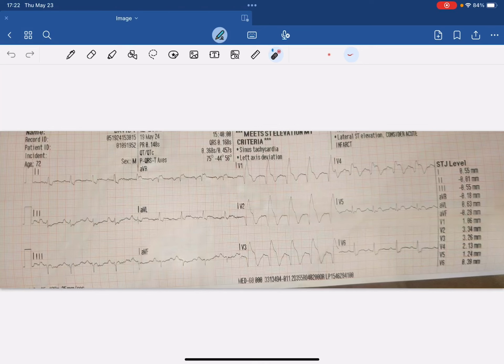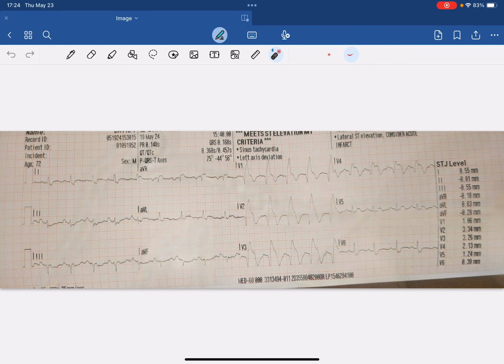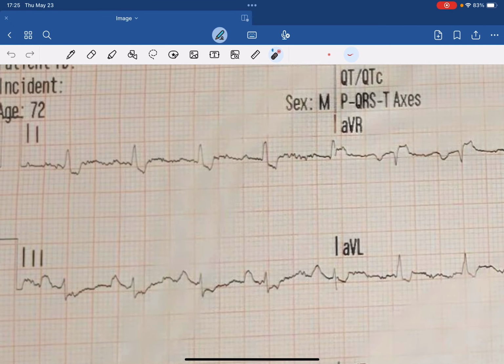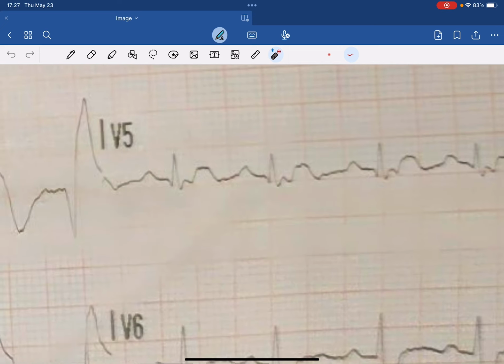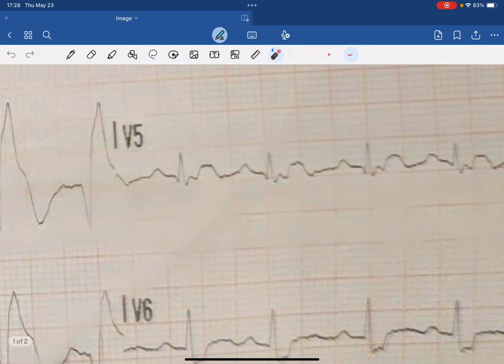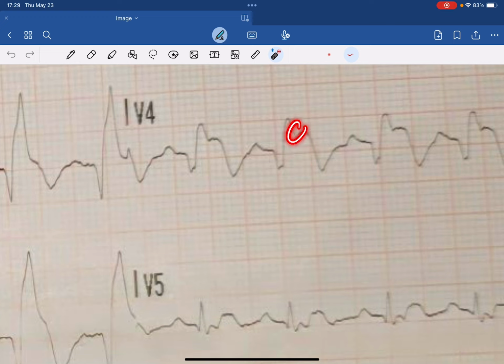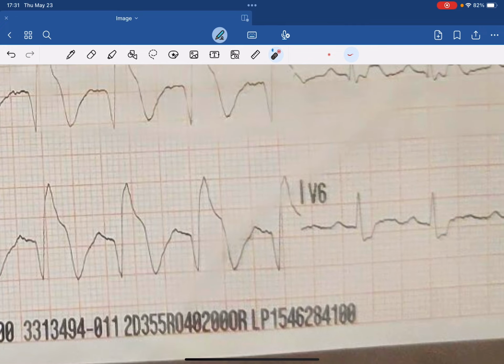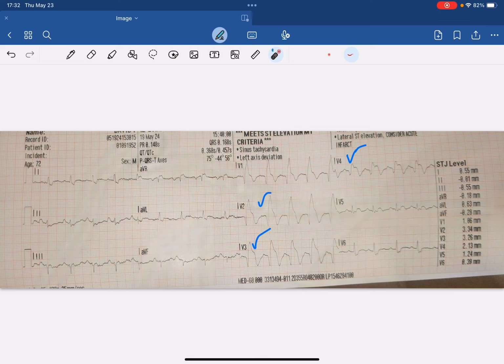STEMI RBBB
Strategies to help identify ST elevation in a right bundle branch block.

Special thanks to paramedic Chris Serrano for providing this ECG!